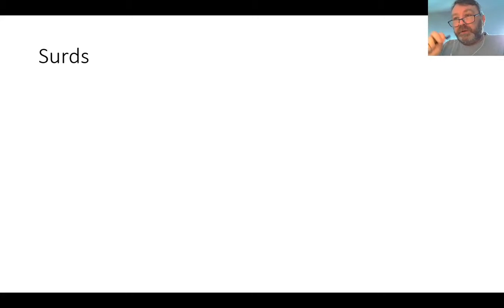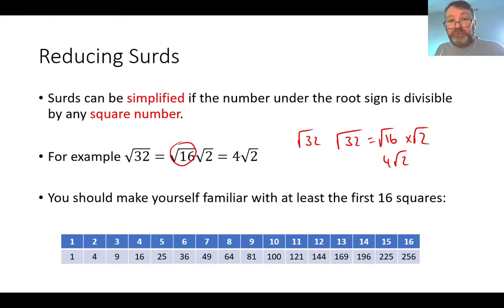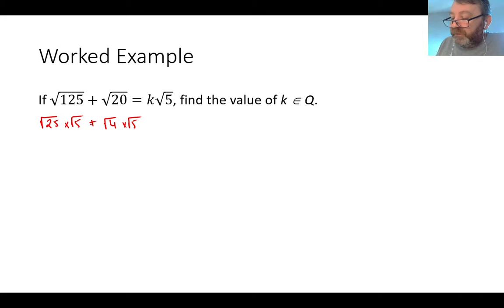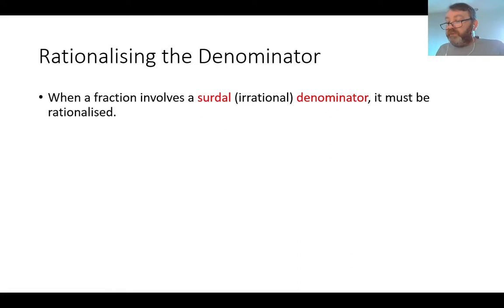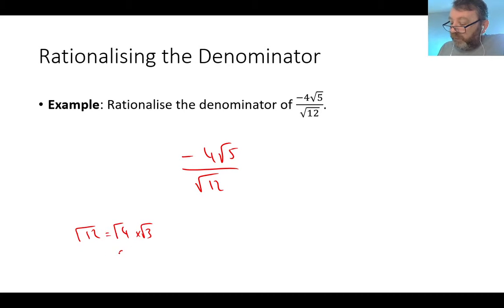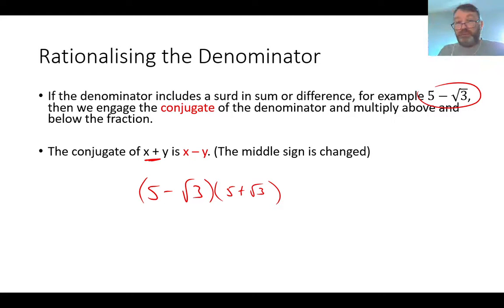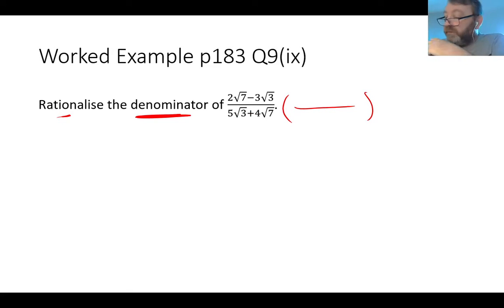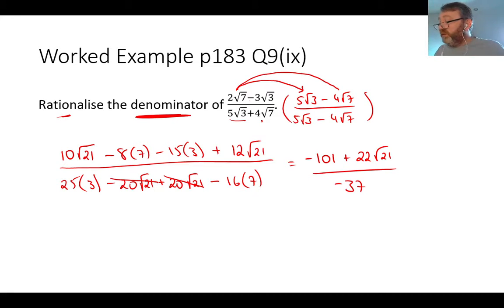Surds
In this video you will learn how to add, subtract, multiply and rationalise surdal numbers.